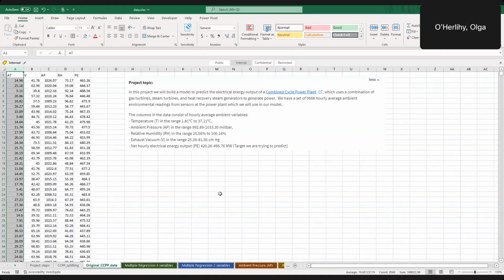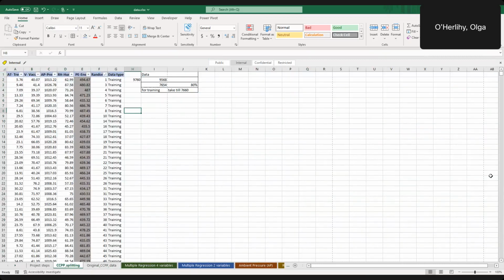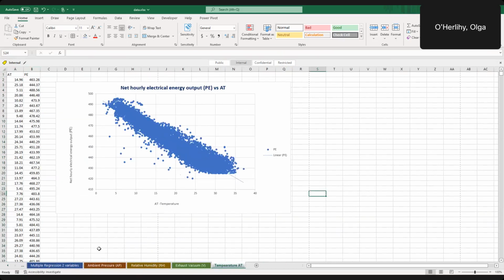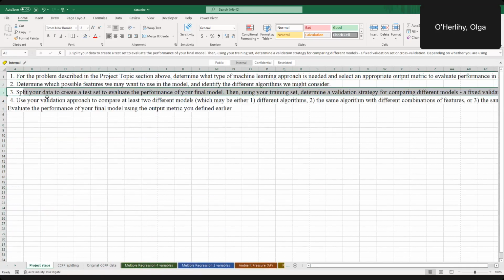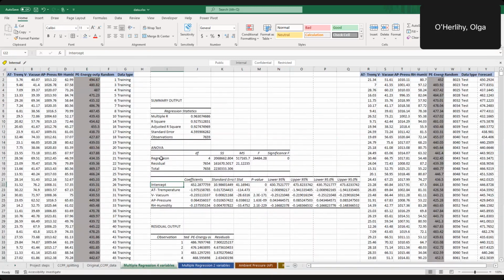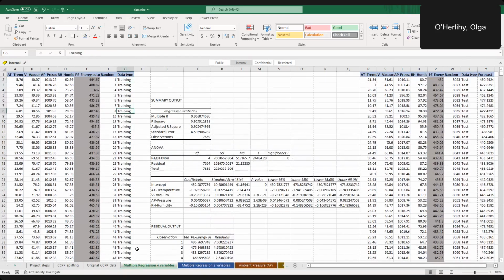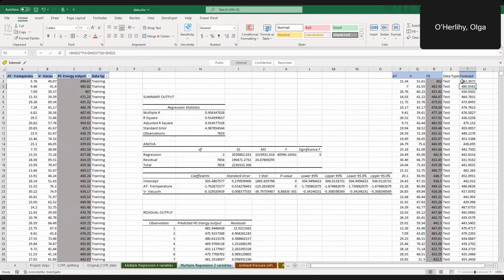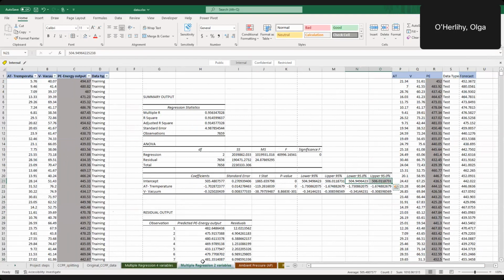Machine learning model - Multiple regression